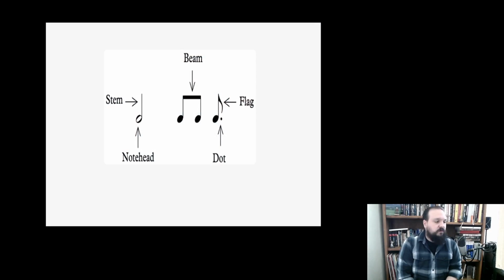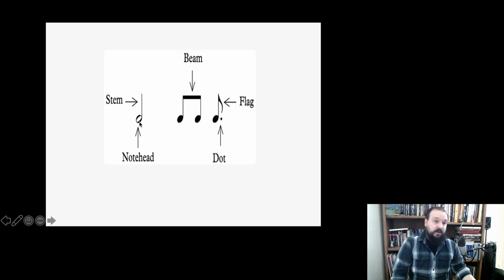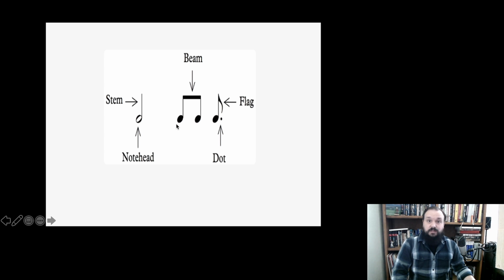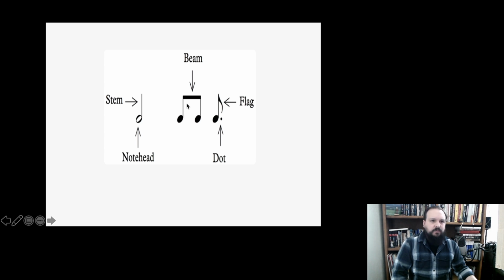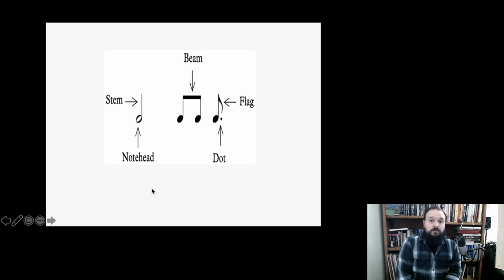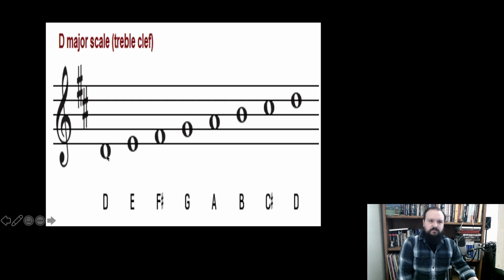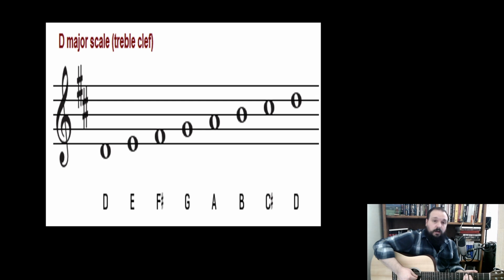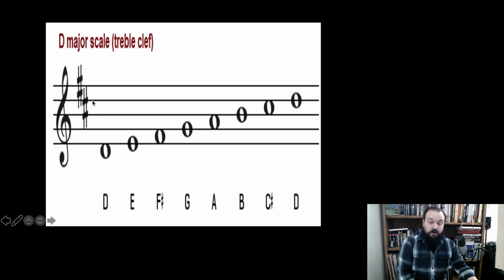Kindergarten Symbols: Lesson 1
This video is about Kindergarten Symbols: Lesson 1